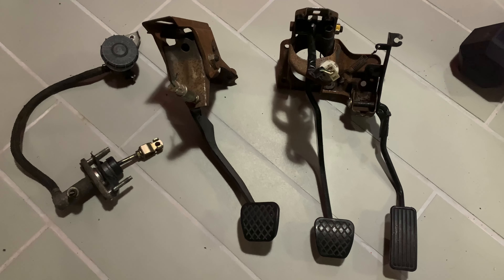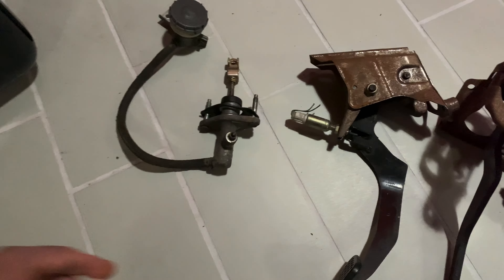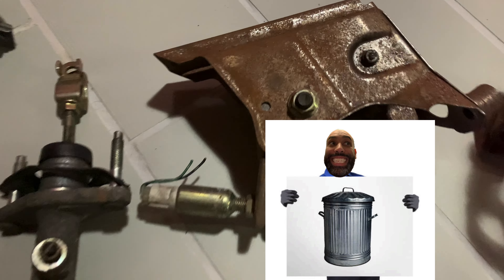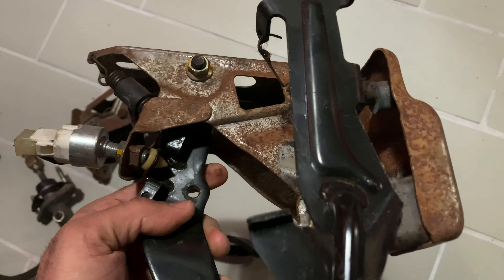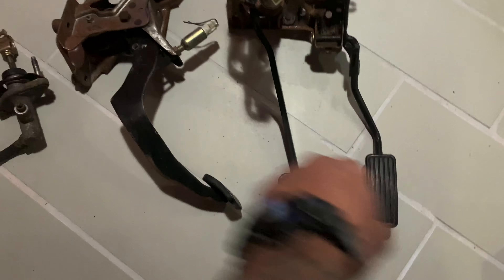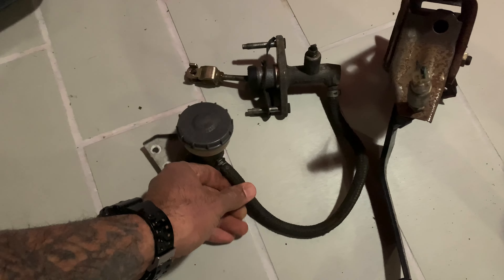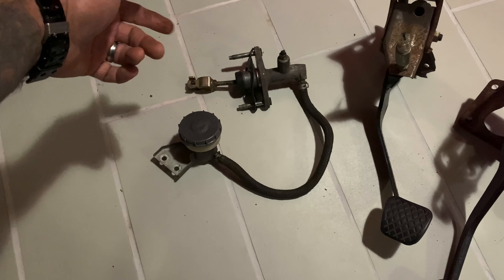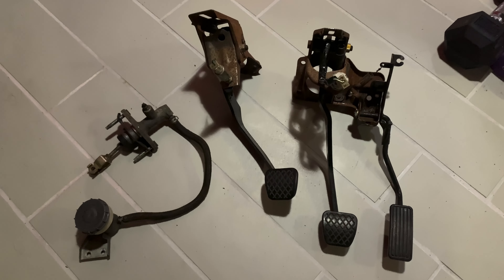Can you use a LHD pedal assembly for a RHD Civic EK, auto to manual conversion?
Trying to help others out that are doing an auto to manual conversion in their right hand drive Civic EK.

I also mention an awesome Dry Ice Cleaning service offered by @pdi_werks

Check it out let me know what you think!